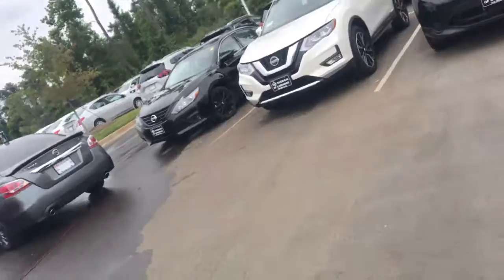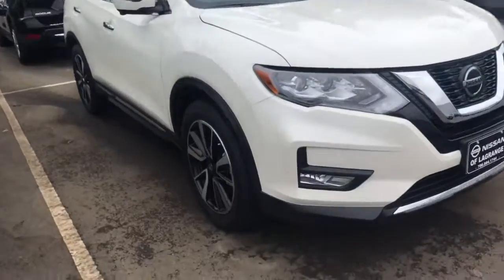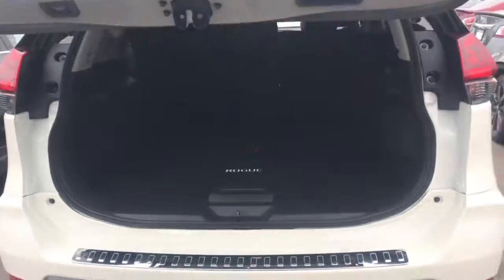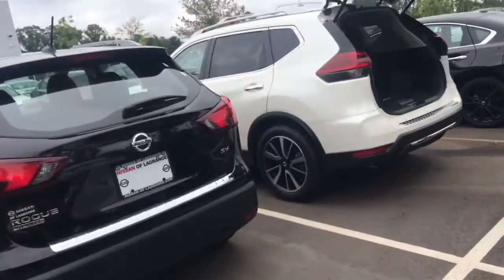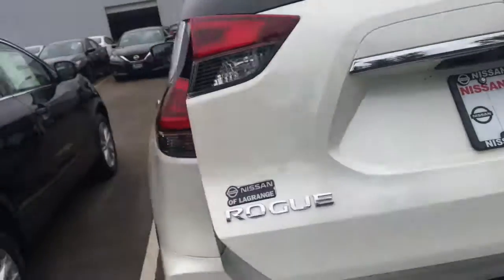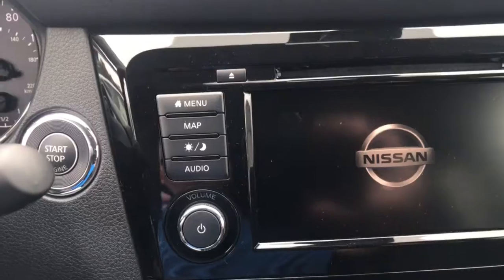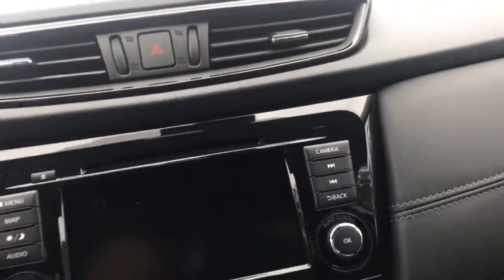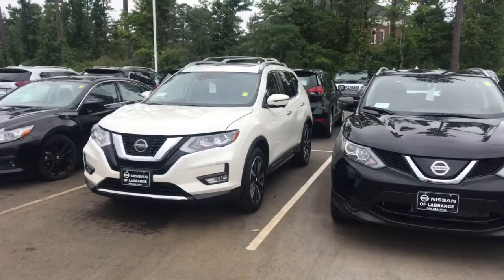2018 Nissan Rogue SL Review For Sharron